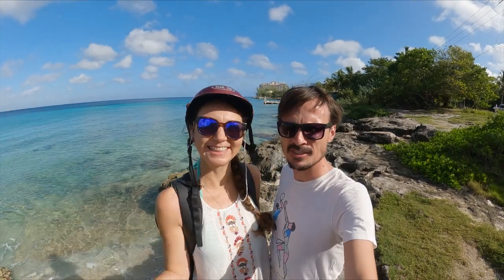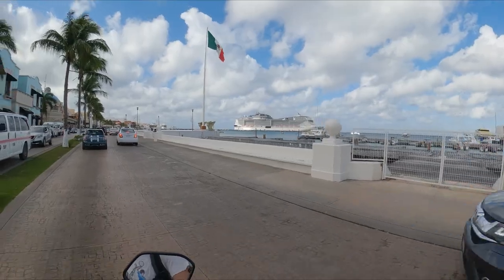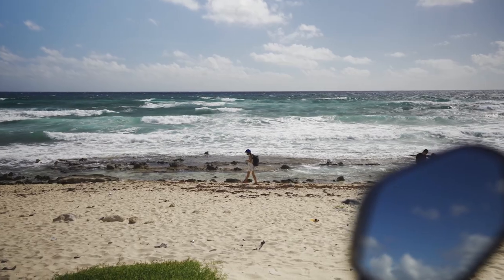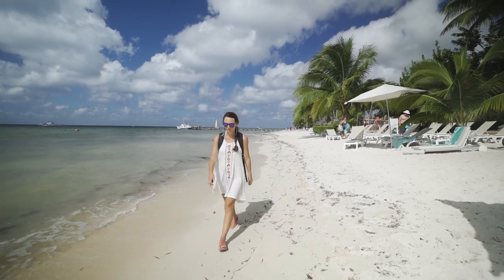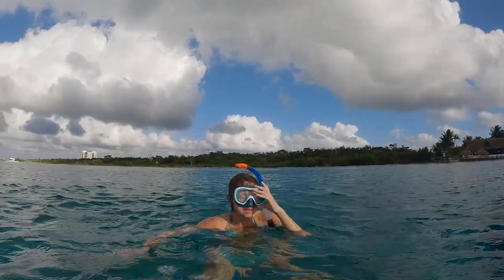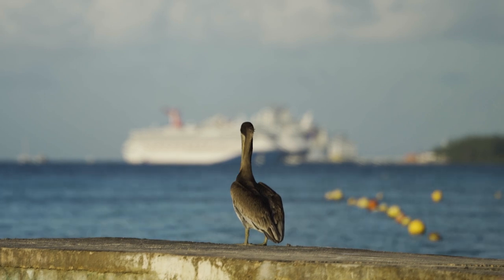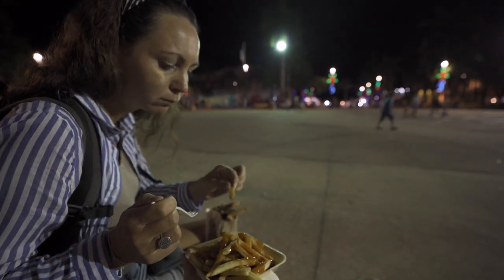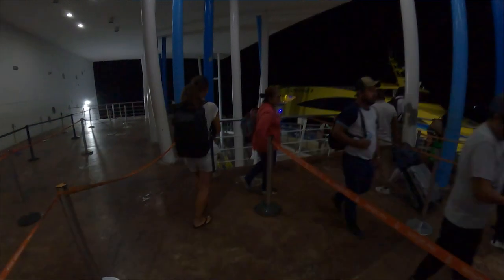What to do on Cozumel in 1 day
We only had 1 day to explore the island of Cozumel. So we decided to rent a motorbike and ride around the island. We went to see the beaches and did some snorkelling.